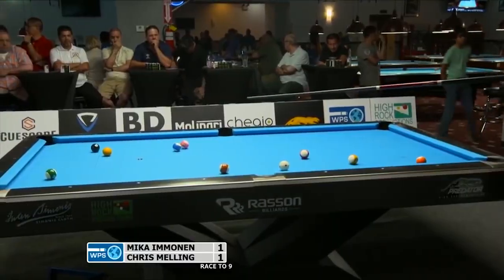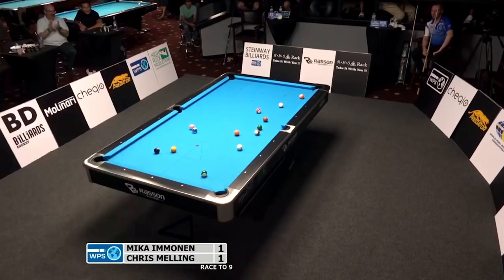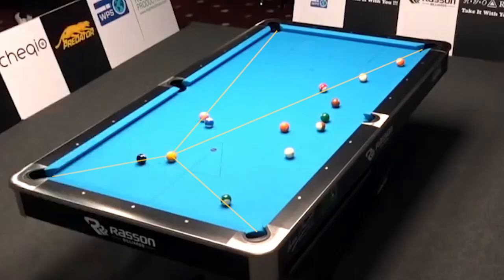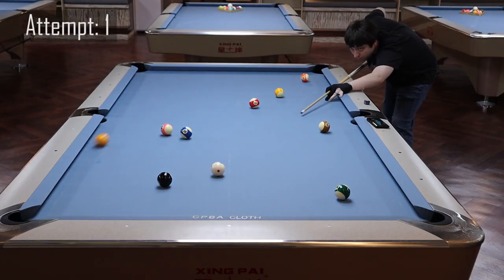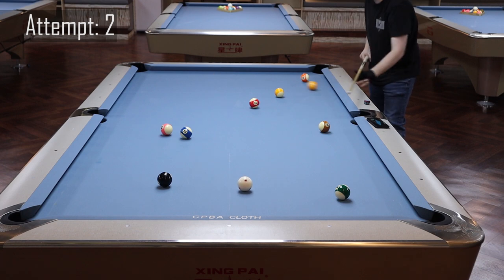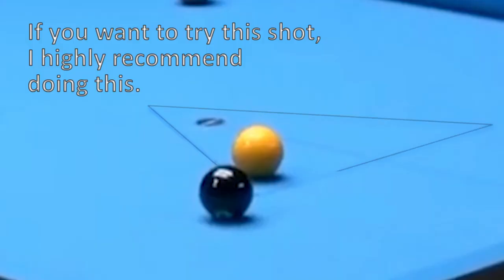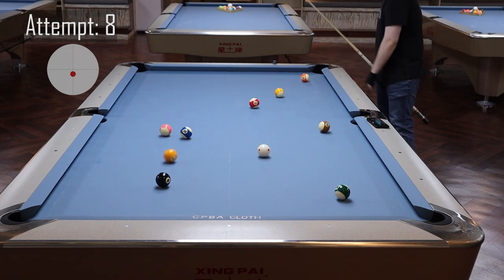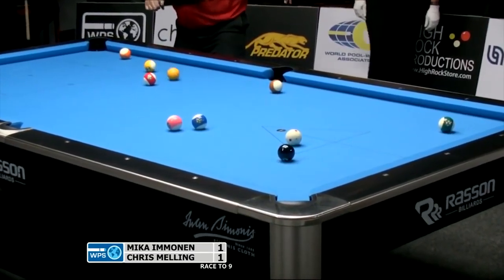Recreating Chris Melling's Legendary Runout (Part 3 of 3) | The 4-Rail Bank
Watch as I attempt to shoot a 4-rail bank through all kinds of traffic the same way that Chris Melling did in his viral 8-ball run against Mika Immonen. Watch as I learn how to shoot like Chris Melling.

This is a three part series, where I am recreating that legendary Chris Melling run out. Each video will be dedicated to each of the key shots from the rack. By Jake from World of Pool and Billiards

Name: Chill Day
Artists: LAKEY INSPIRED